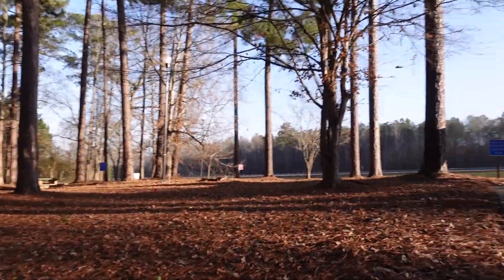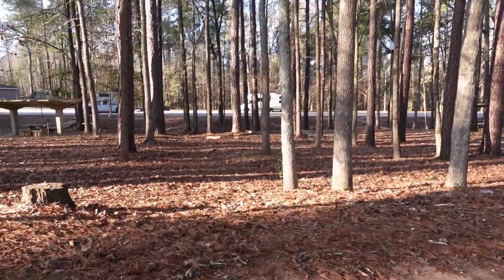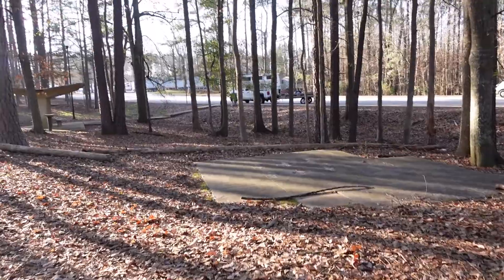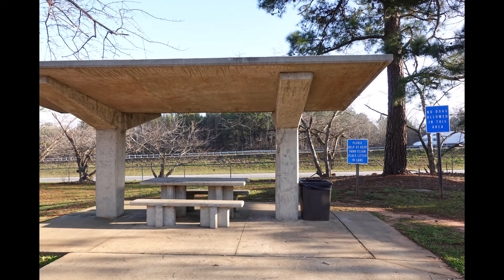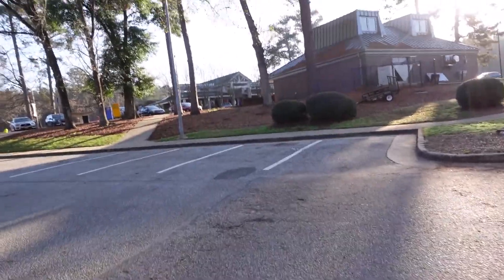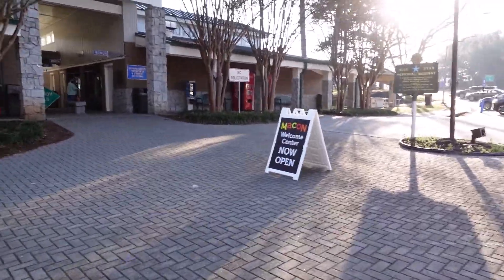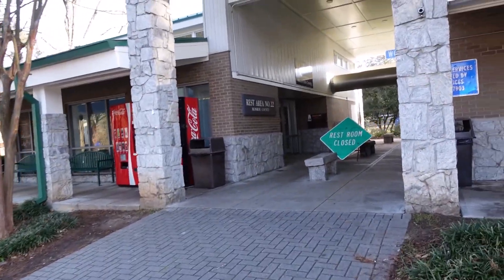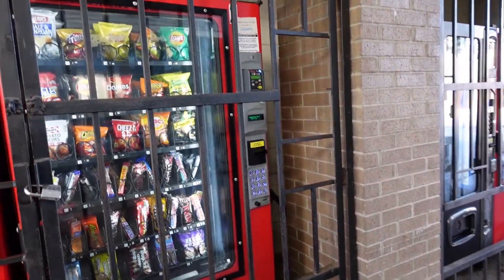Along I75 through Georgia on the way to Disney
A walk around of the rest stop at the Macon GA bypass along I75 southbound on the way to Disney World